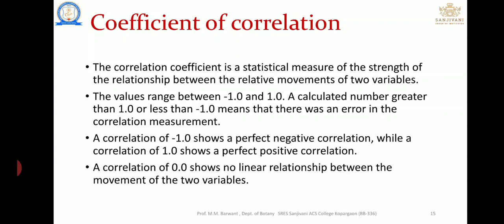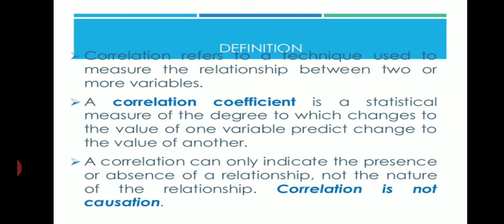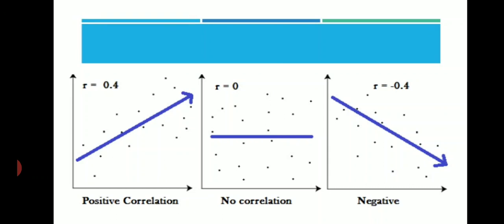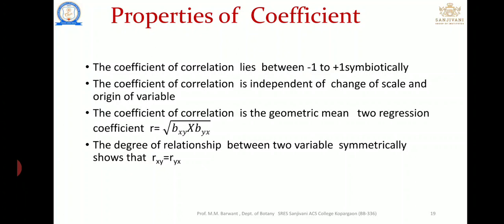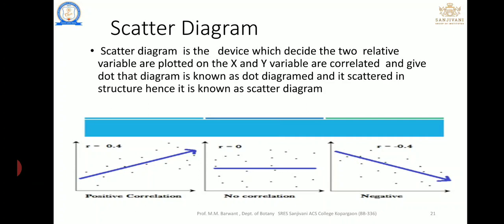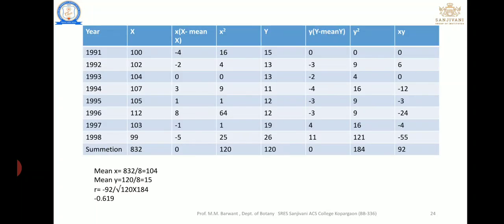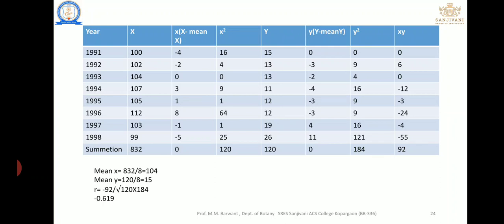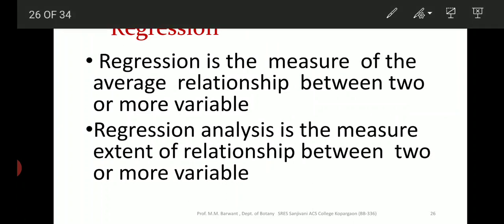Chapter no 6.2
Correlation Coefficient Method of Studying Correlation Sacttered Methods and Karl Pearson Coefficient Coefficient of Determination